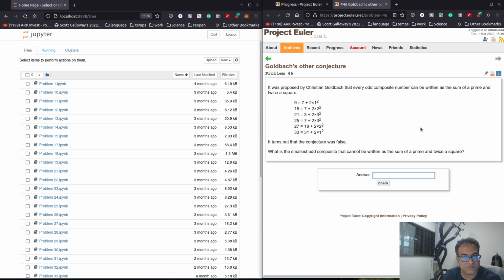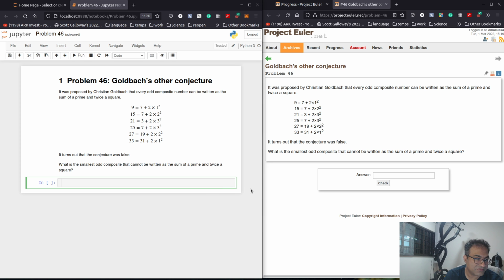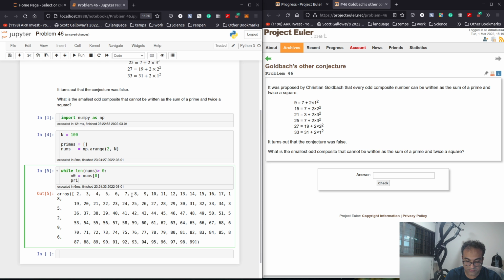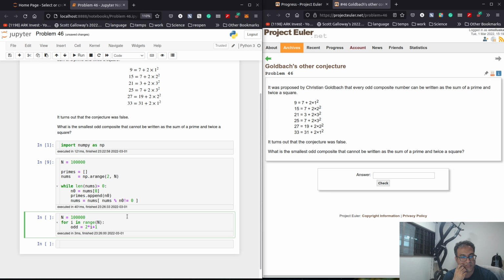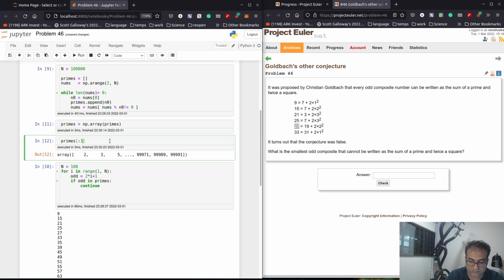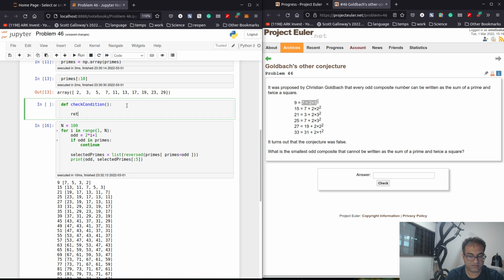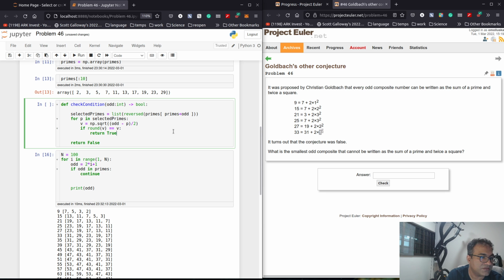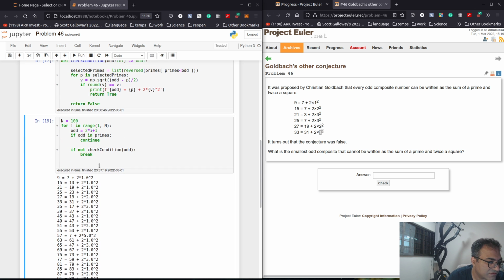Solving Project Euler Problems in Python - Part 27 (Problem 46)